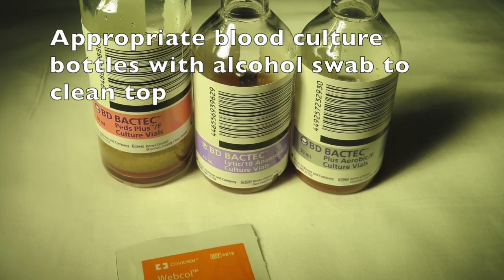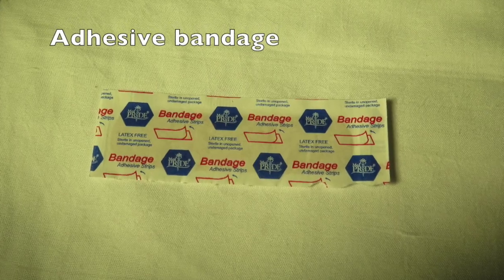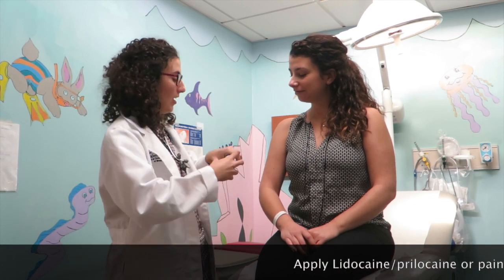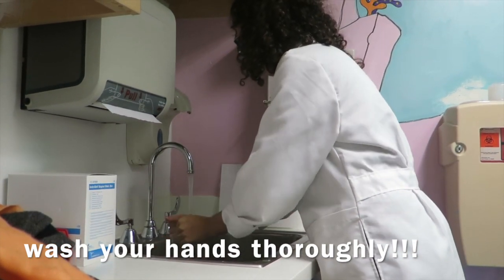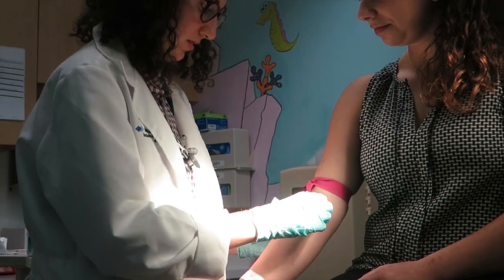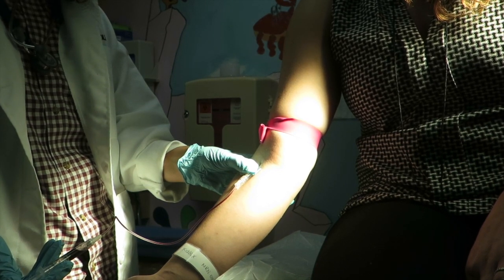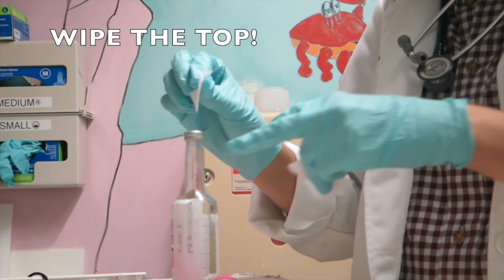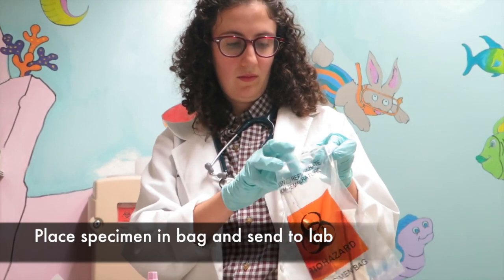Blood Culture QI Video